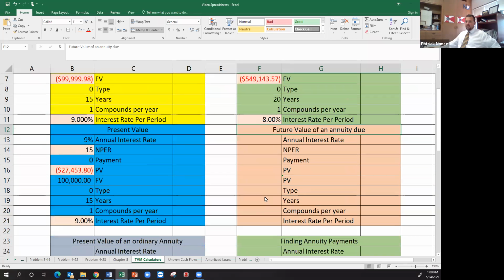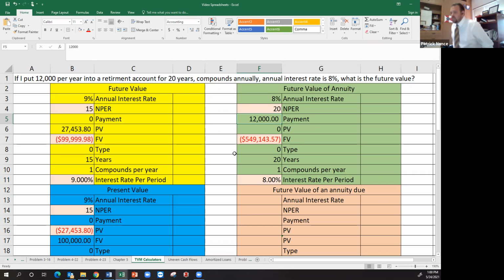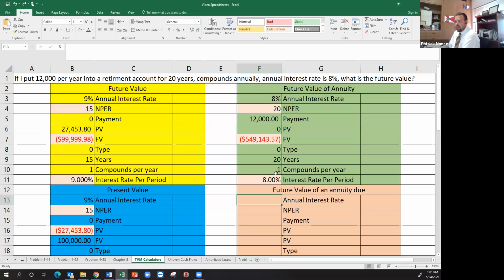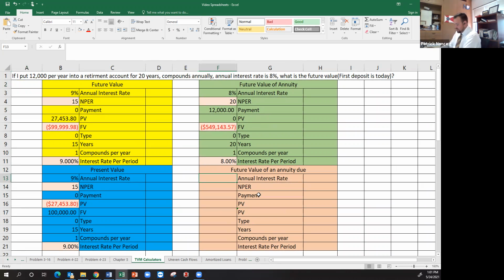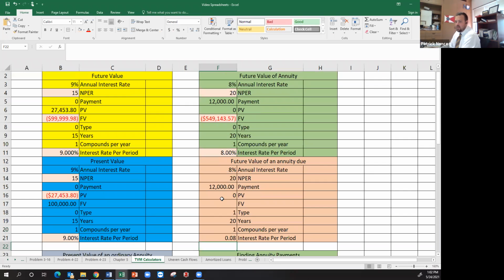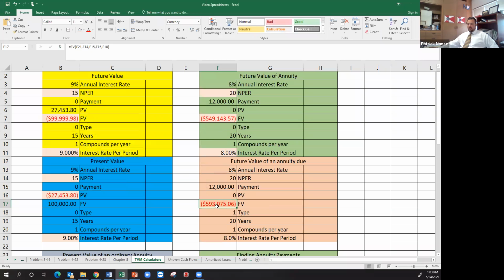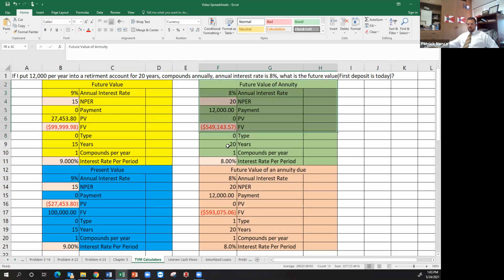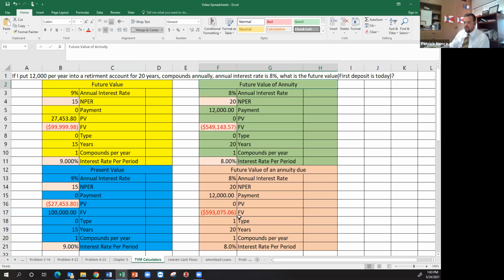Future Value of an Annuity Due Using Excel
Using Excel to find the future value of an annuity due.